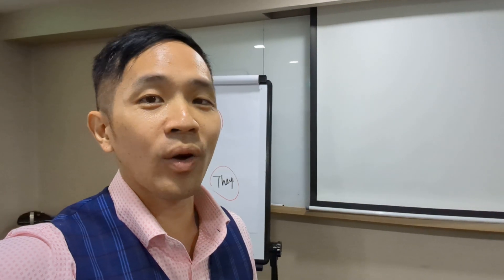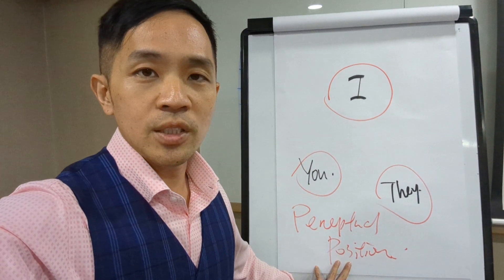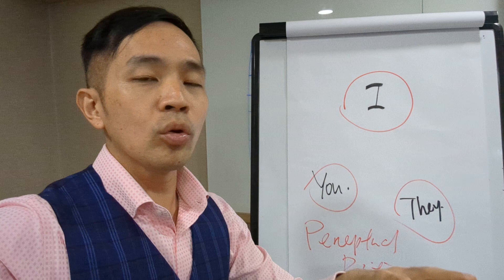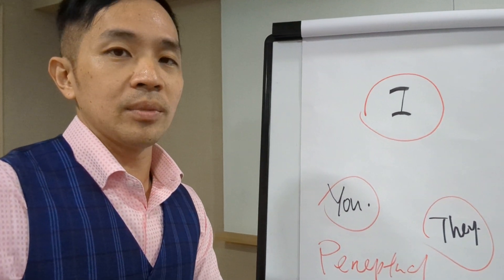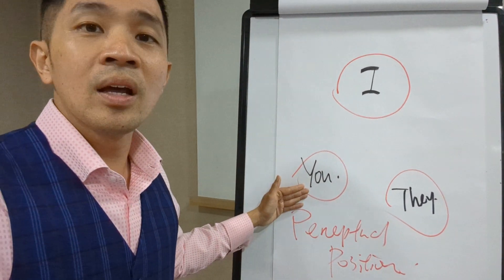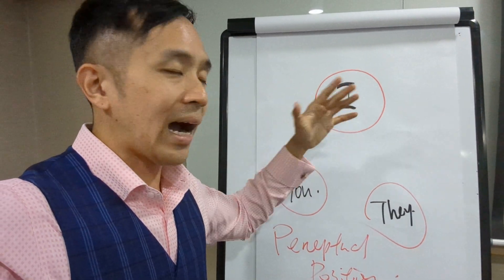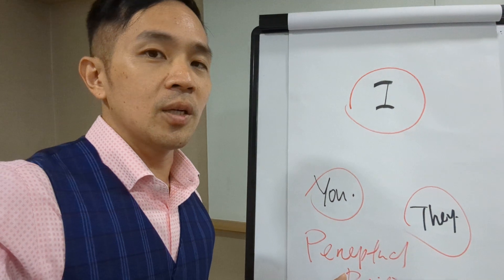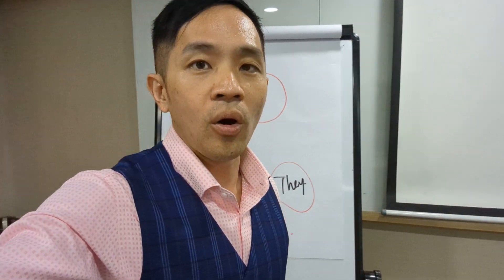Resourceful negotiation with perceptual positions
The map is not the territory.

As you learn to study the maps of others more accurately, you will find more resources available in you to negotiate effectively with your counterpart! Find out more in this video.